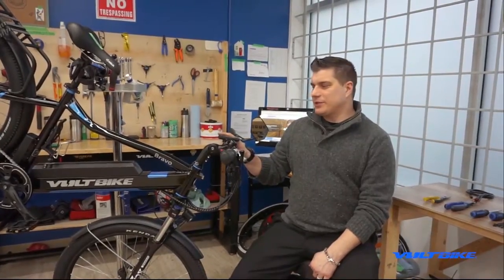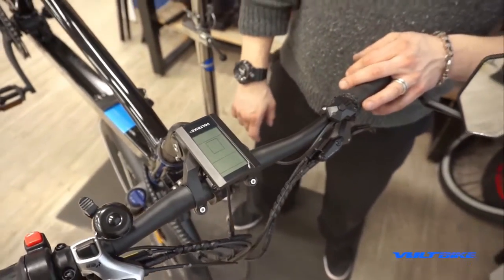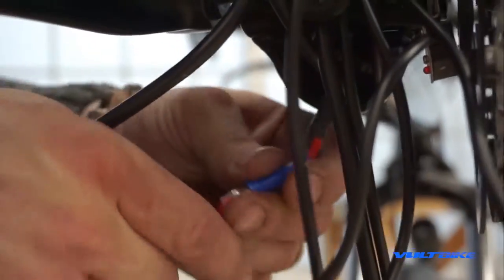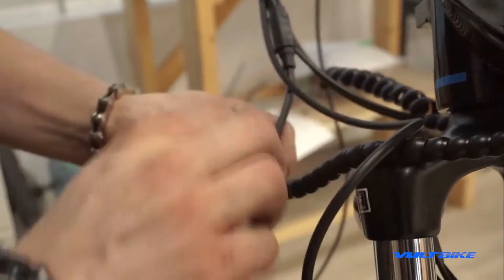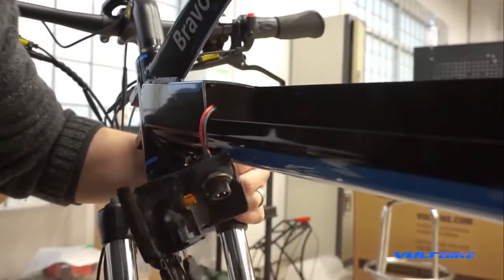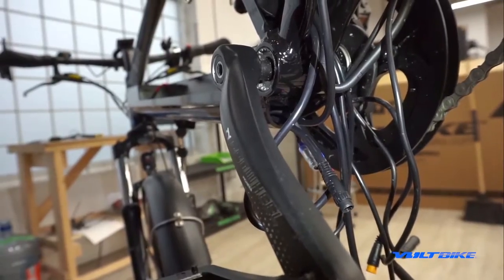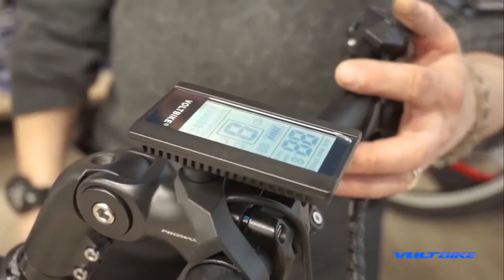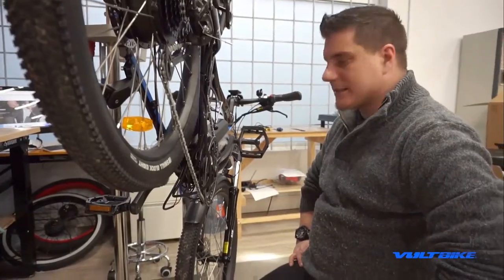Light Harness Replacement | VoltBike Instructional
In this video, Ryan goes over how to replace your front light cable and/or the main power harness.